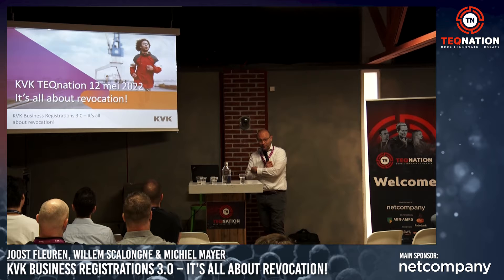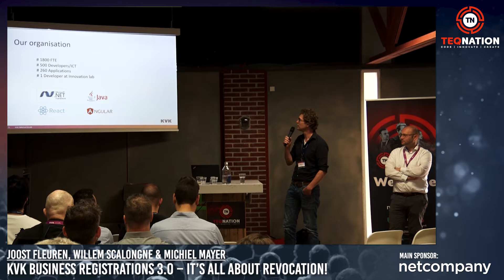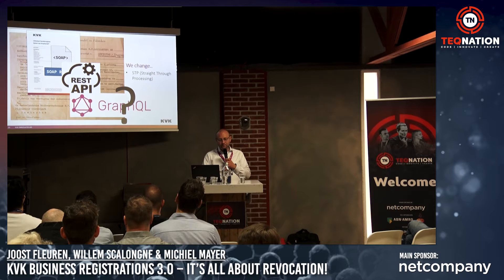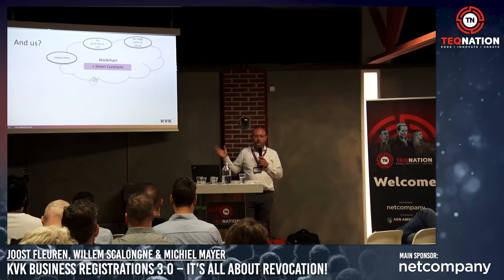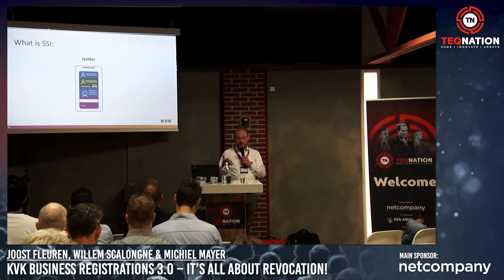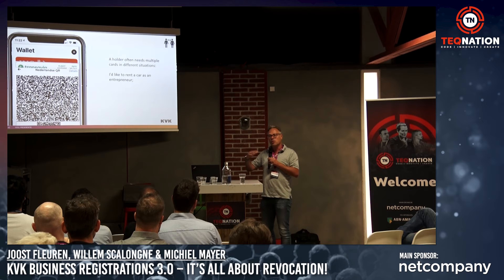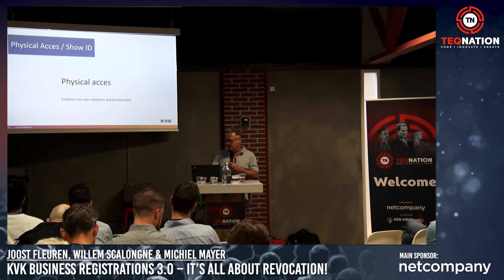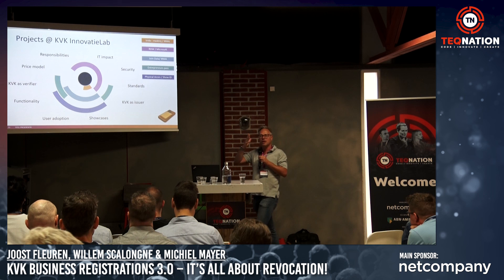TEQnation 2022: Joost Fleuren, Willem Scalongne & Michiel Mayer - KVK Business Registrations 3.0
Full title: KVK Business Registrations 3.0 – It's all about revocation!
Functional programming is gaining popularity and partly because of this people have been switching to Kotlin.
Although it fits the paradigm better than Java, there is still quite a bit missing to unleash the full power of FP.
Arrow is here to fill in the missing bits with things like new datatypes, e.g. Try, Either, and Optics. Arrow is the most popular functional programming library for Kotlin.
In this talk we will go through what problems Arrow can solve for you and how it can help you with your everyday programming.